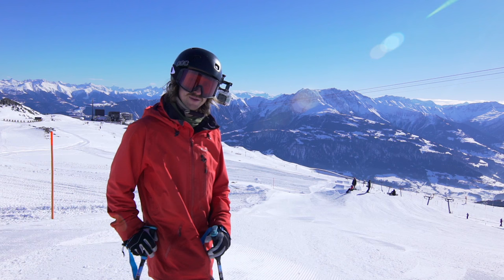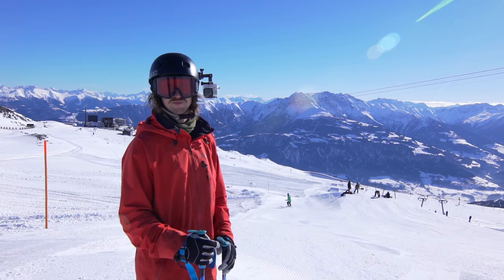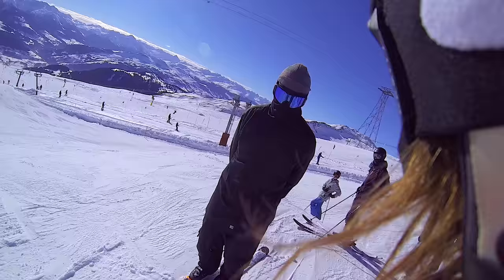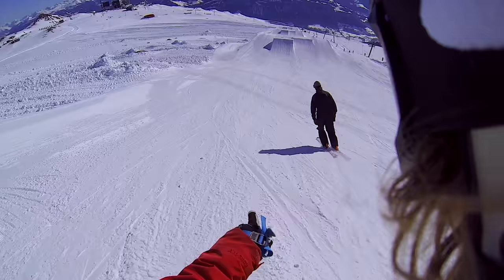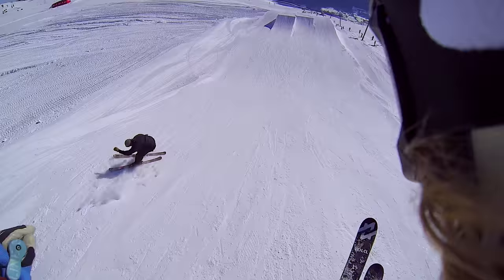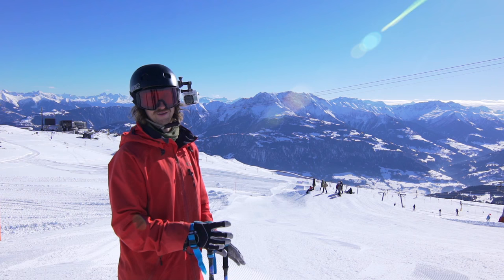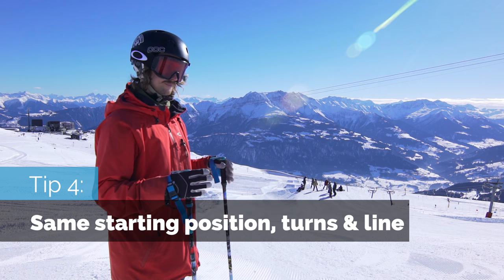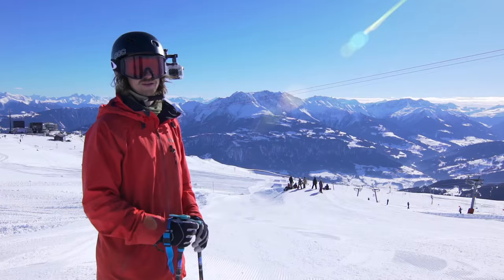4 Tips to Get the Right Speed for Jumps on Skis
In this video we give you 4 advice on how to get the right amount of speed when you want to hit a jump. This is something every skier struggles with from beginners to more advanced riders.